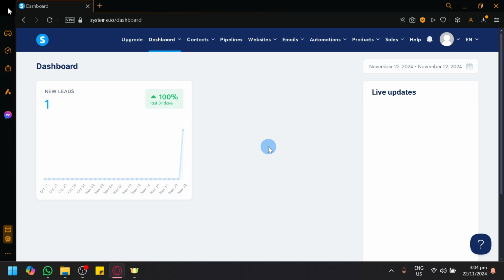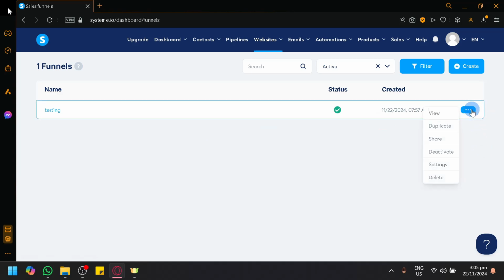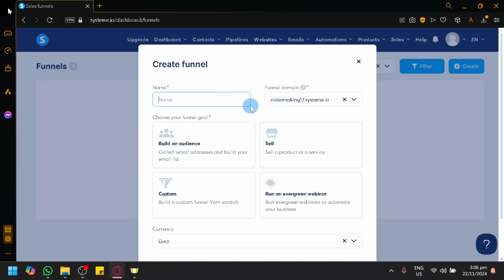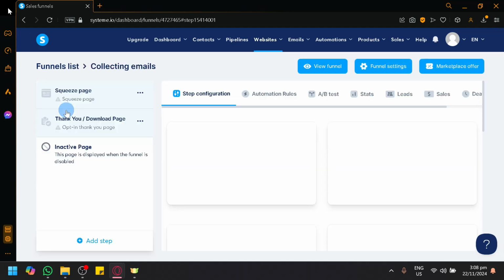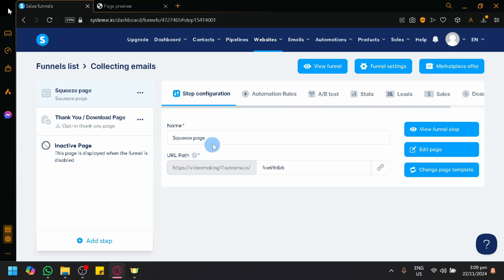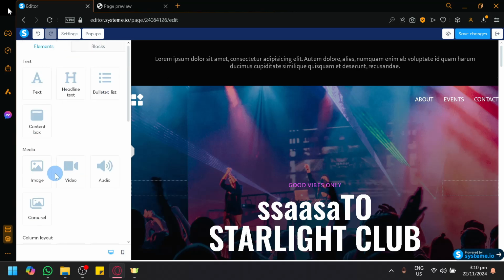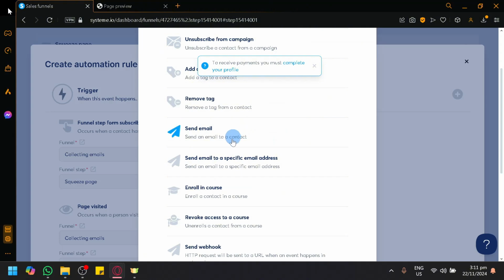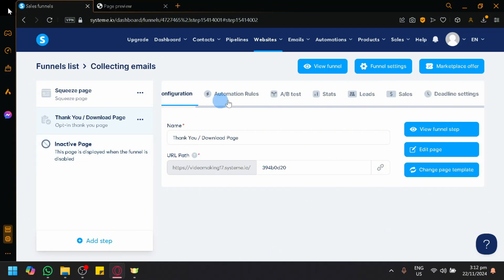Systeme.io Tutorial 2025 | Step-By-Step Walkthrough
Ready to streamline your business? This Systeme.io Tutorial 2025 is your complete guide to mastering one of the best all-in-one marketing platforms! Whether you're an entrepreneur or a small business owner, this step-by-step tutorial will show you how to use Systeme.io to grow your business efficiently and effectively!

Time Stamps ⏰
0:00 Intro Systeme.io Tutorial 2025
1:00 How to create a sales funnel in Systeme.io
4:15 How to create landing page in Systeme.io
6:30 How to add Triggers and actions in Systeme.io
7:15 How to do A/B Testing in Systeme.io
7:35 Opt in page Systeme.io
8:10 Outro Systeme.io Tutorial 2025

Watch This ➜